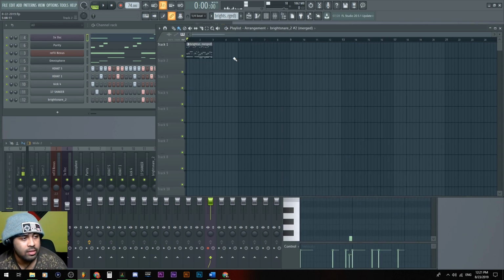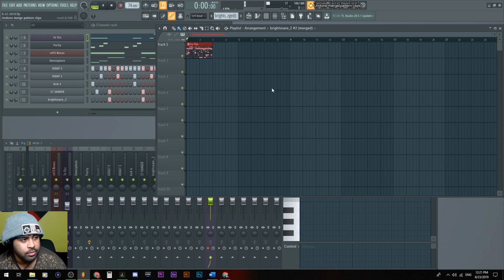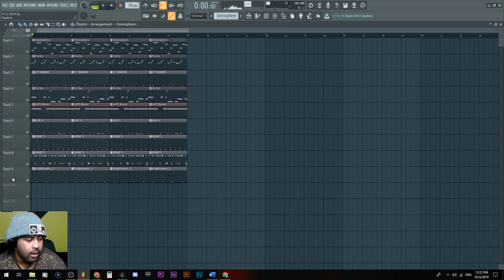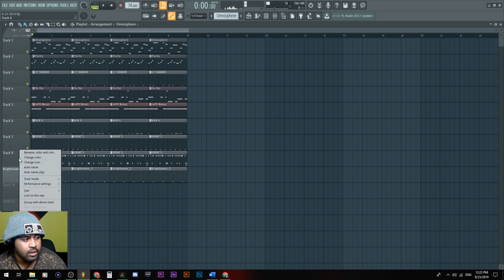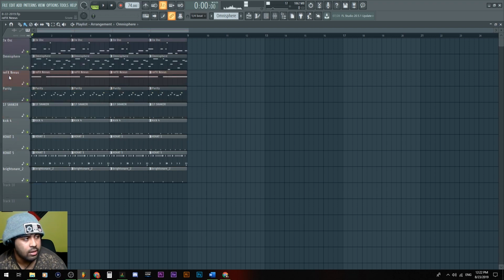Song Structure Basics Made Simple ( FL Studio )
This is for my beatmakers on the come up =p